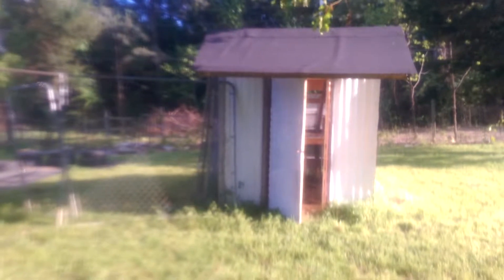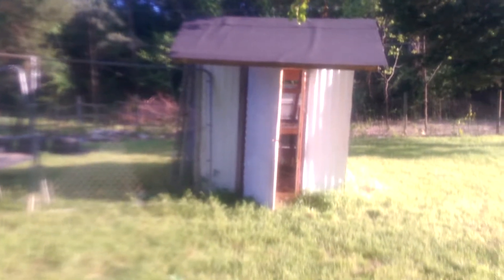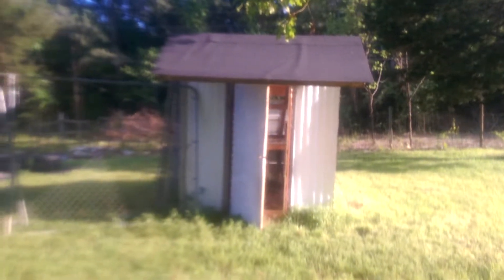Future Chicken Coop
This is the beginning of my chicken coop.
Excuse the mess it's still a work in progress.